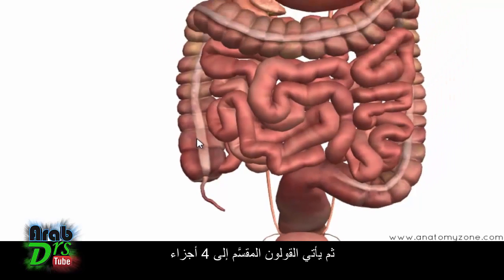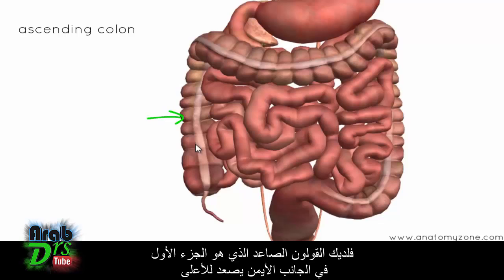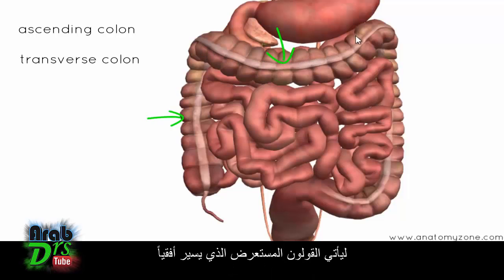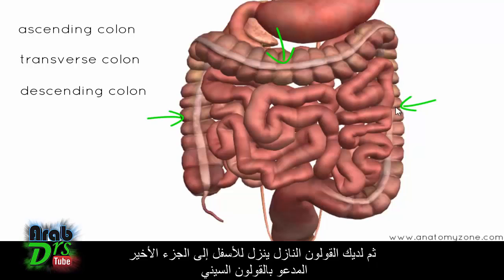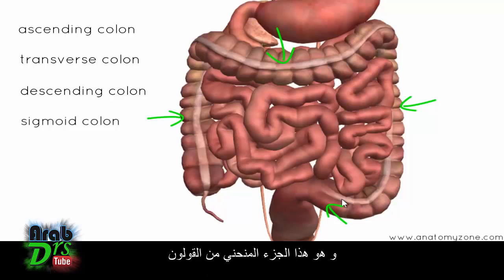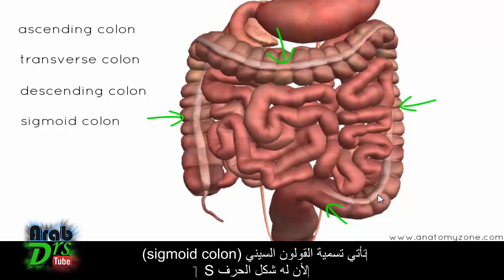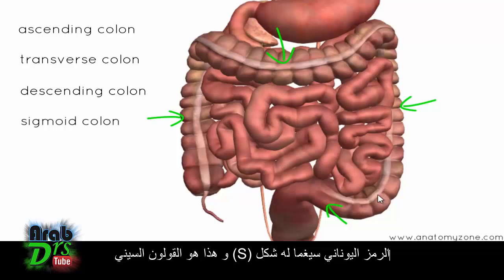الأمعاء و ما بعدها {تشريح الجهاز الهضمي}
الدرس الثالث من سلسلة تشريح الجهاز الهضمي التي قام الفريق بترجمتها من موقع Anatomy Zone الرائد في علم التشريح عالميا.
سنتابع في هذا الفيديو تشريح باقي أجزاء الجهاز الهضمي
- سنبدأ مع تشريح الأمعاء الدقيقة الملّتفة بشدّة كالأفعوانية حتى تؤمن أكبر سطح للامتصاص
- سنتعرف على أجزائها (العفج ثم الصائم ثم اللفائفي) ودورها في عملية الهضم
- ثم سنتابع طريقنا حتى نصل إلى الأمعاء الغليظة بأجزائها الثلاثة (الصاعد ثم المستعرض ثم النازل وتنتهي بالسيني)
- سنلاحظ أيضاً توضع كلاَ من المعثكلة والزائدة الدودية على امتداد الأمعاء وننزل بعدها إلى تشريح المستقيم والشرج آخر السبيل الهضمي .
نترككم مع الفيديو و نتمنى لكم مشاهدة مفيدة و ممتعة